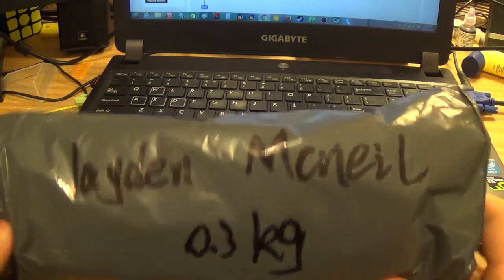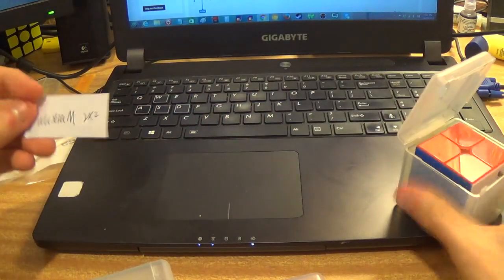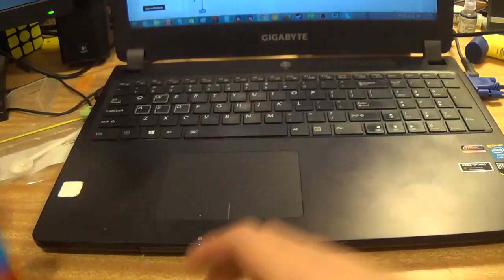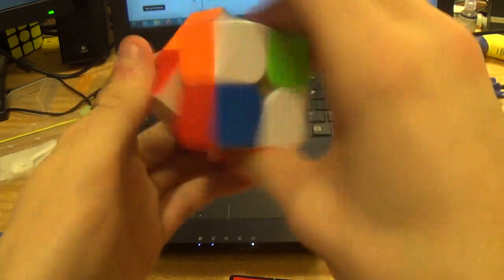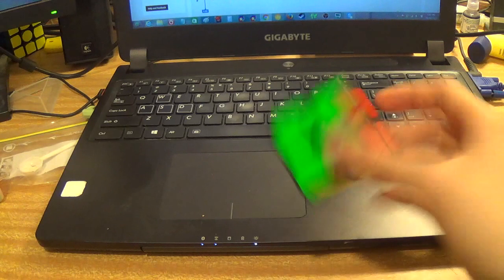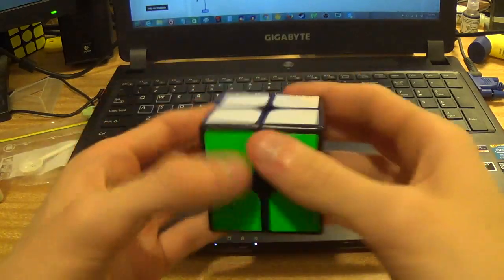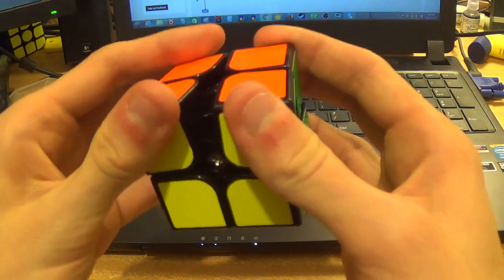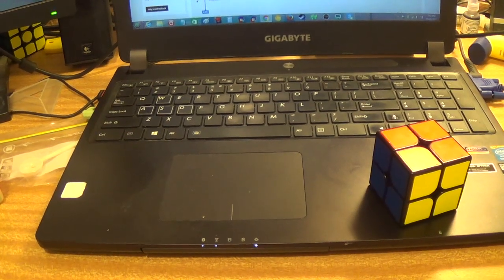Qiyi Wuxia 2x2: Unboxing/First impressions